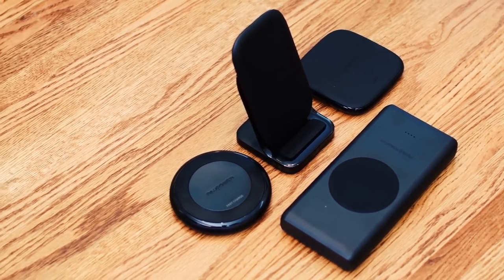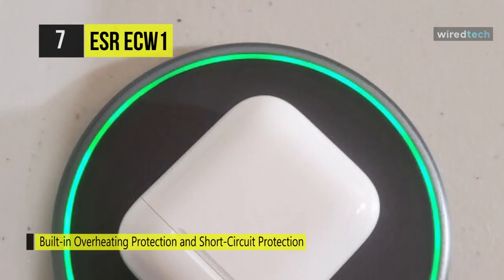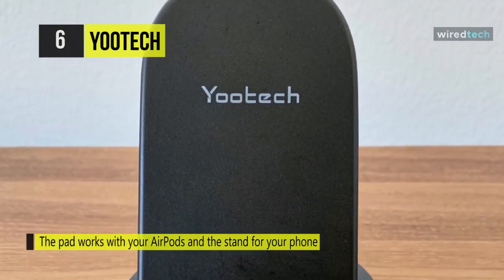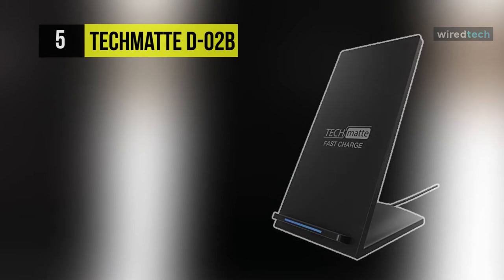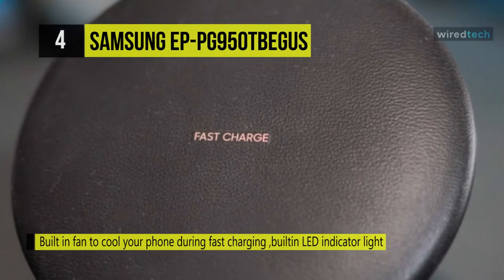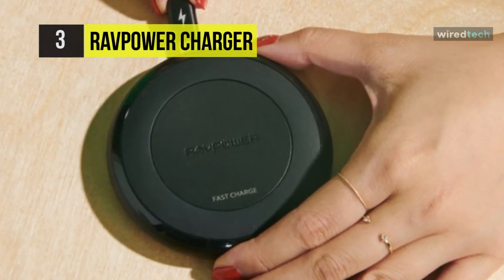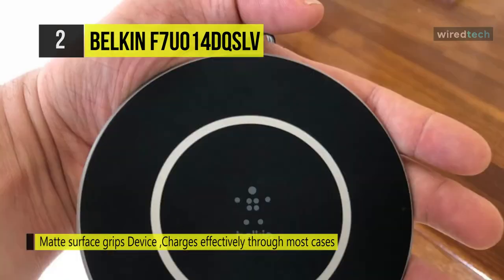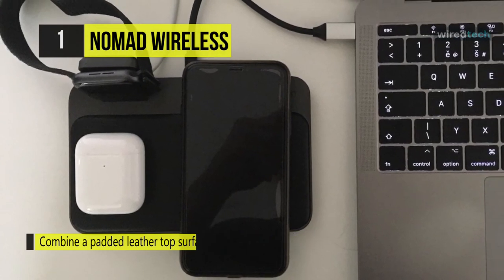BEST WIRELESS CHARGER! (2020)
1. Nomad Wireless
2. Belkin F7U014dqSLV
3. RAVPower Charger
4. Samsung EP-PG950TBEGUS
5. TechMatte D-02B
6. Yootech
7. ESR ECW1

7. ESR ECW1: This charger offers advanced safety features that include built-in Overheating Protection, and Short-Circuit Protection to keep your device safe. Its Foreign Object Recognition automatically detects if the phone is capable of wireless charging. Also, it is designed with sleep in mind, and the soft LED indicator automatically turns off after a minute to help you get uninterrupted sleep.

6. You Can charge your phone both vertically and horizontally with a perfect angle for your eyes. Watch movies, listen to music, make calls, or sending messages without interruption during the whole charging process. It works with Rubber/plastic/TPU cases up to 4mm thickness.

5. TechMatte D-02B: This stand is the easiest way to charge your Qi-enabled device without being connected by a cable or cord. Set your device vertically or horizontally on the Wireless Charging Stand and optimally view your phone while gaining power. It uses a LED light that displays charging status and is designed with an energy-efficient idle mode.

4. Samsung EP-PG950TBEGUS: The Samsung Qi Certified Fast Charge Wireless Charging Convertible Stand comes with a built-in fan that keeps your device and the charger cool during charging. Charge your Samsung Fast Charge compatible device with up to 9-watt wireless charging power and 1.8x more power output than standard wireless charging.

3. RAVPower Charger: This charger has a Hyper air technology, which delivers the fastest charging speeds for iOS and Android devices. It features triple temperature controls disperse heat 15% faster and more effectively. Its fail-safe circuitry prevents overcharging, over-current, over-voltage, overheating, and short circuits. Sharing the same fixed frequency program as iPhones, HyperAir accurately detects your iPhone and starts charging immediately.

2. Belkin F7U014dqSLV: Meet up the all-new Belkin Boost Up Wireless Charging Pad. It lets you charge any Qi- or PMA-enabled device without the hassle of plugs, adapters, and cables. This convenient induction charger wirelessly transmits a steady charge to your device when you place it on the compact charging pad. It delivers 15W of power to provide faster charging than many standard wired chargers.

1. Nomad Wireless: This base station provides a practical and stylish location to lay down and charge your Apple Watch and Qi-compatible smartphone. The padded leather smartphone section features three Qi-certified charging coils for multiple charging orientations and more effortless syncing. The integrated MFI-certified Apple Watch charger is designed, so your watch faces you while charging, letting you view the time and incoming notifications more easily.